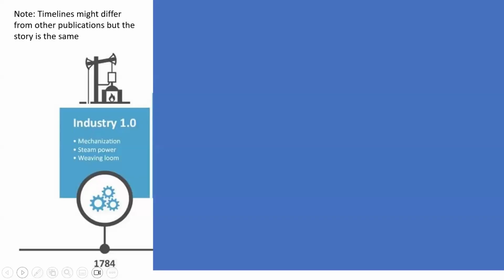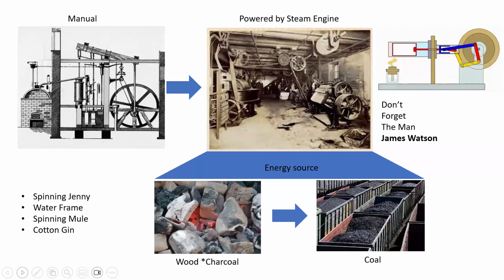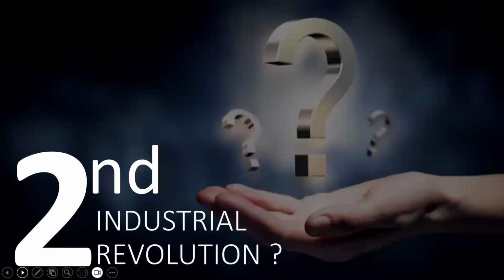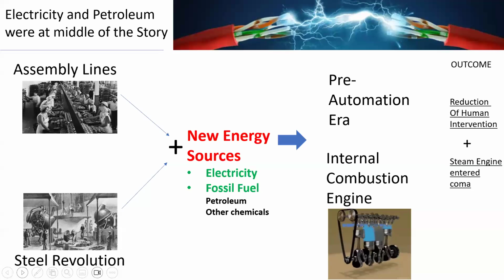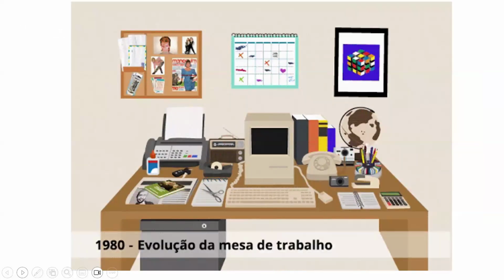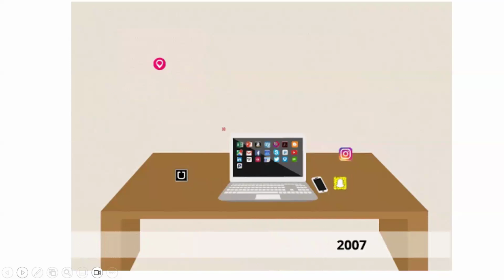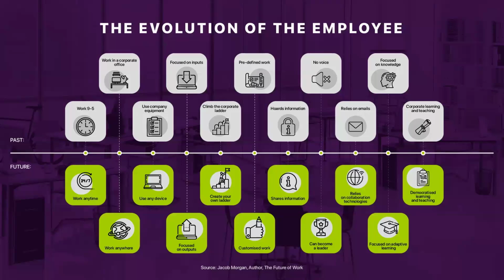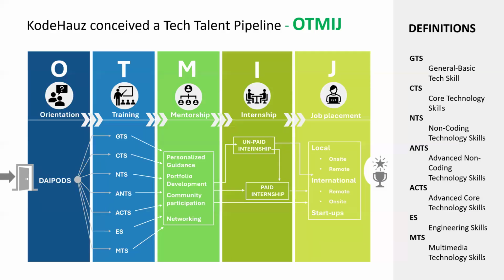DAIPODS 101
Introduction to DAIPODS